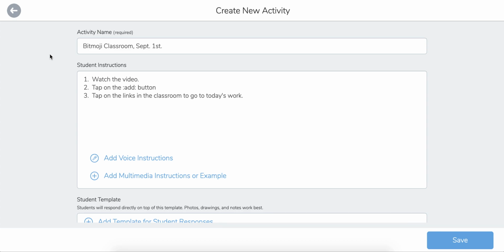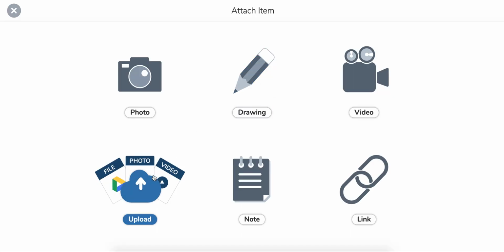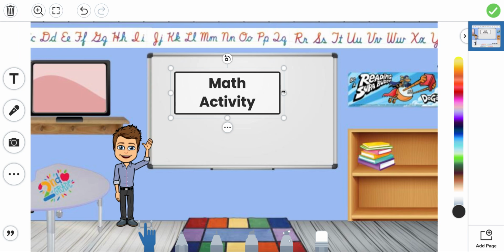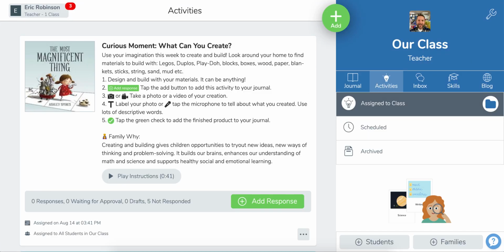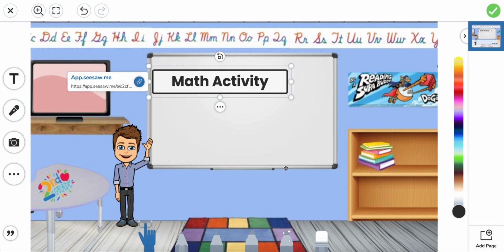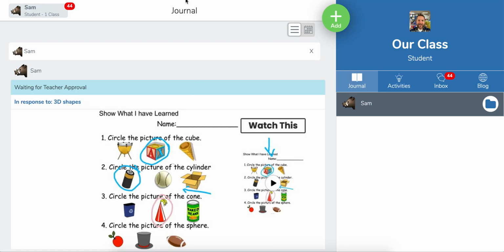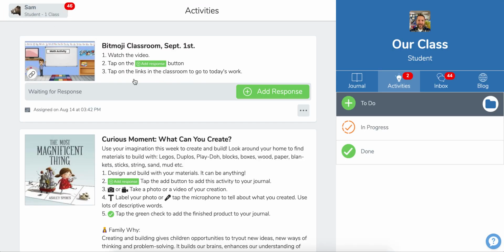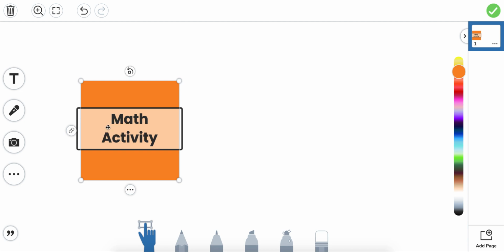Link an Activity... FROM an Activity in Seesaw!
Want to link all of your activities from one place?  I'll show you how.